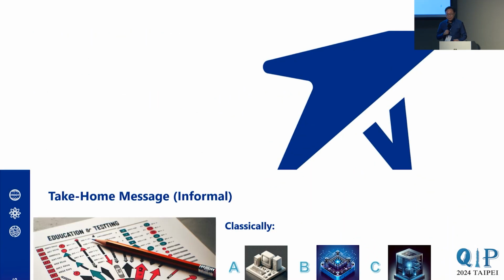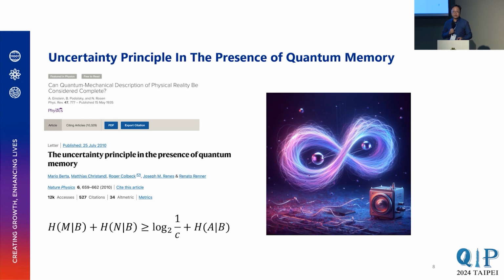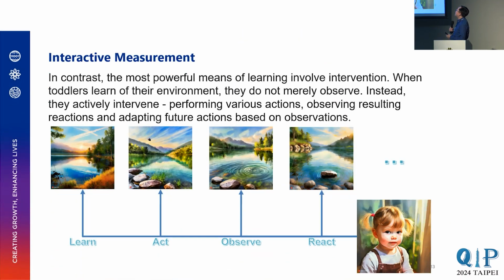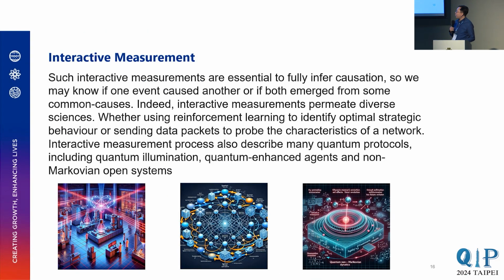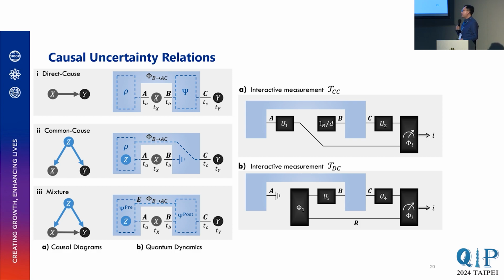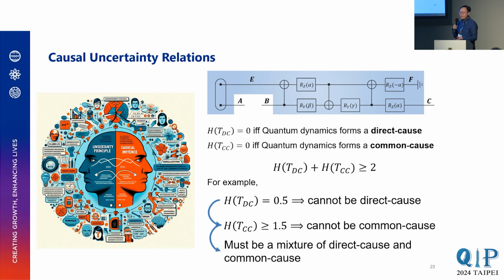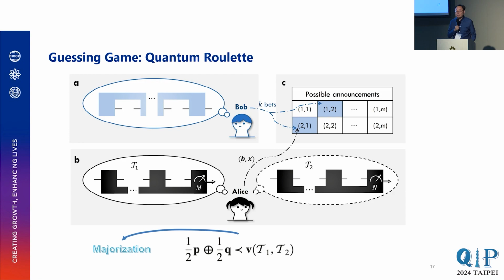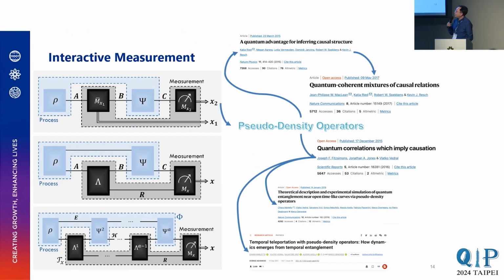0119_1530_Found_Quantum Uncertainty Principles for Measurements with Interventions_Yunlong Xiao